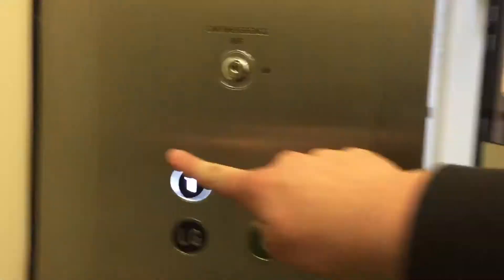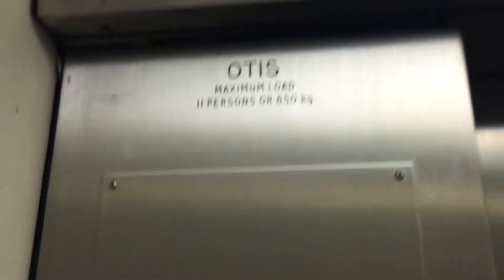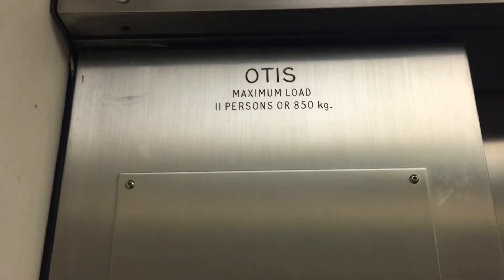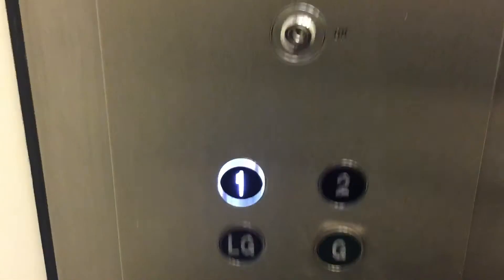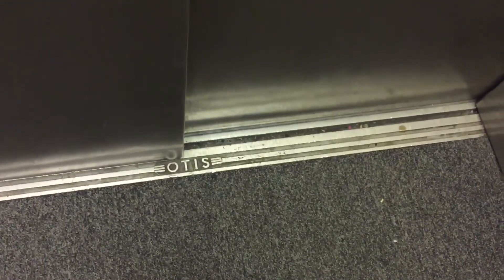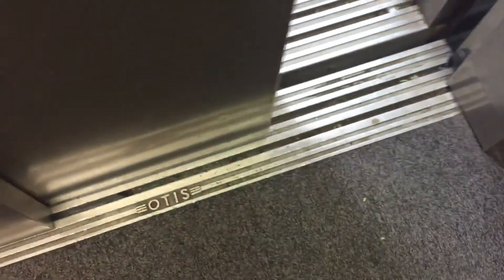Old Otis Lift @ Beatties In Wolverhampton